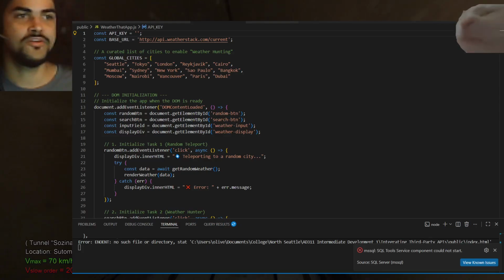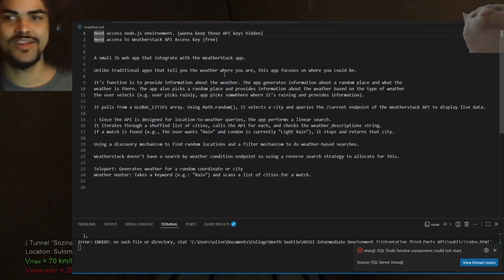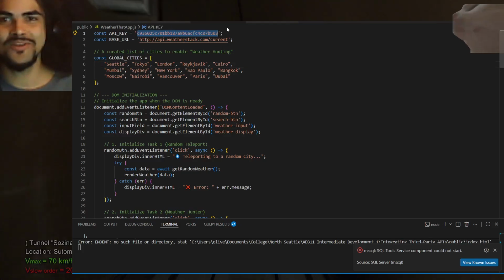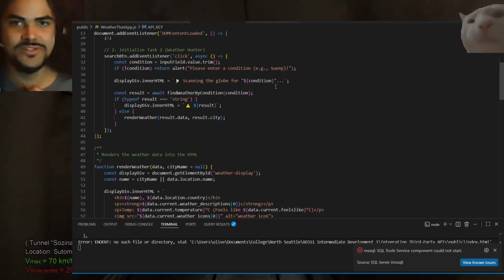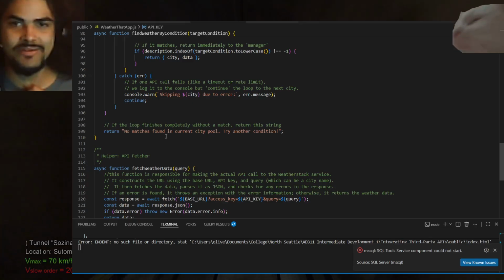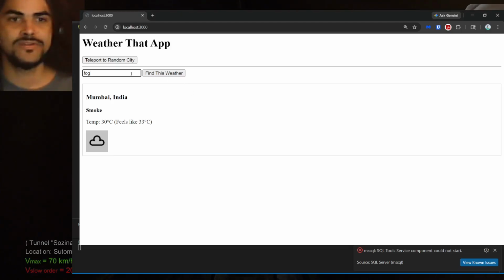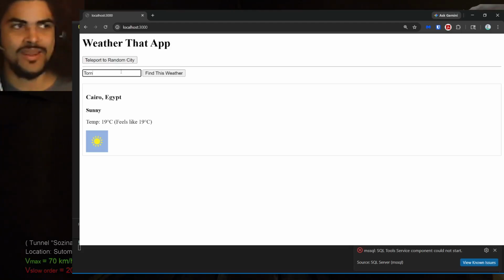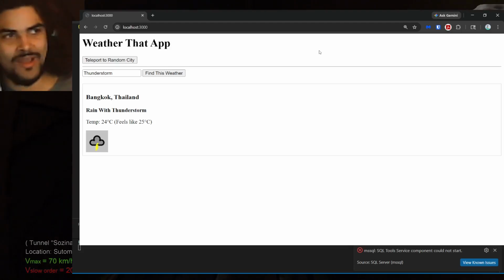Integrating Third-Party APIs to Create a Fun Weather App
A small JS web app that integrate with the WeatherStack app.

Unlike traditional apps that tell you the weather where you are, this app focuses on where you could be.

It's function is to provide information about the weather. The app generates information about a random place and what the
weather is there. The app also picks a random place and provides information about the weather based on the type of weather
the user selects (e.g. user picks rainly, app picks somwhhere where it's raining and provides information).